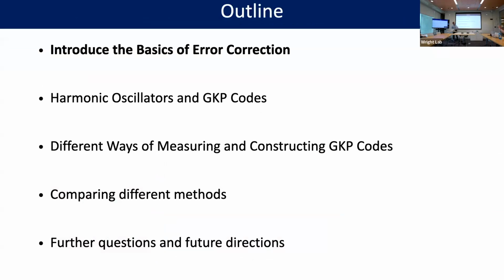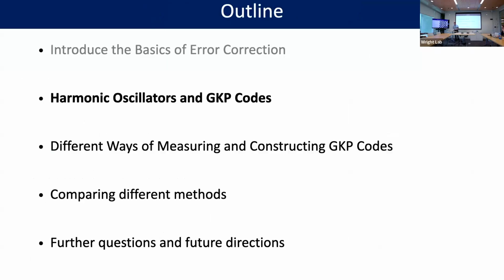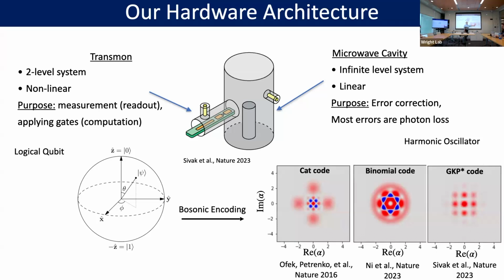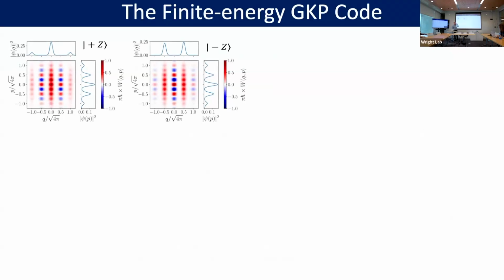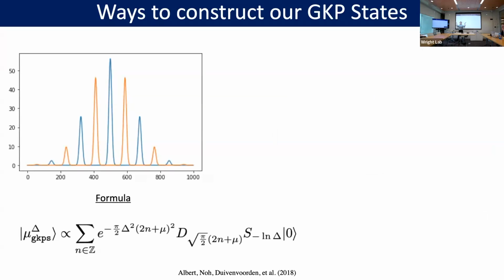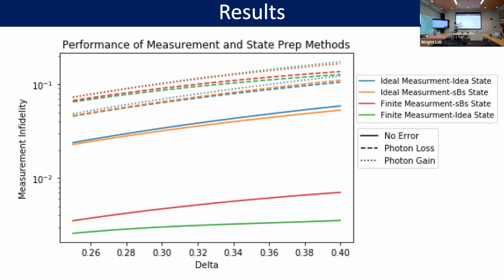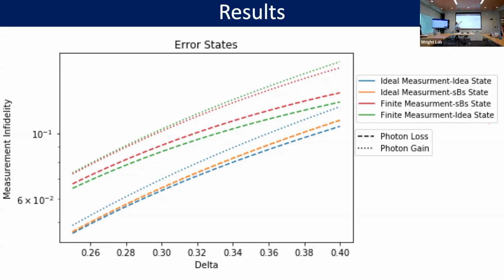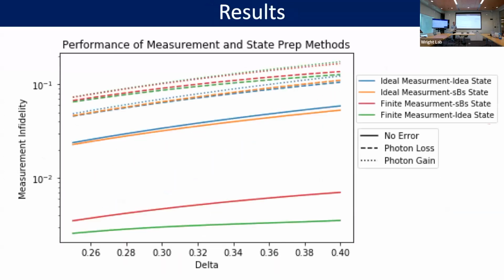Michael Mann 2024 Wright Lab Summer Research Symposium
Friday, July 26:
Michael Mann (Benjamin Brock), “Modeling Measurement and Errors on GKP States”